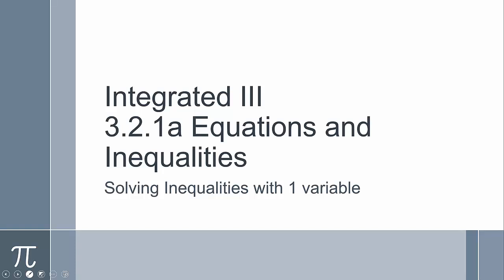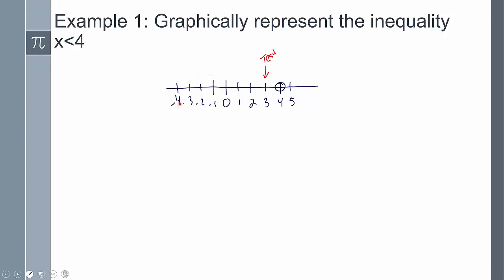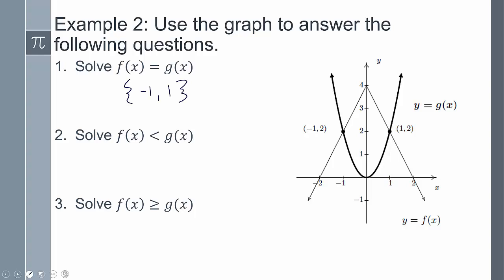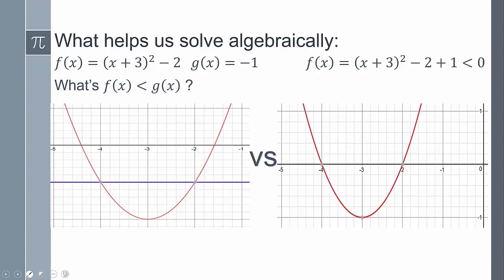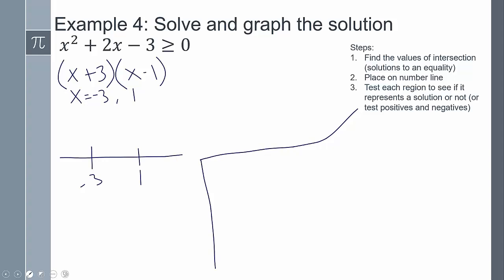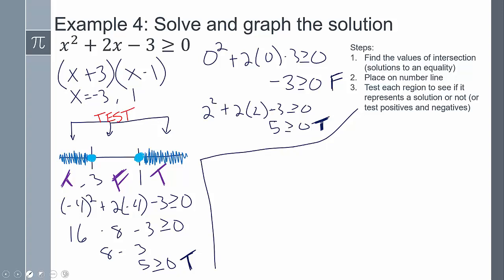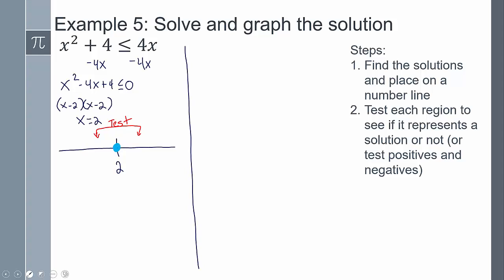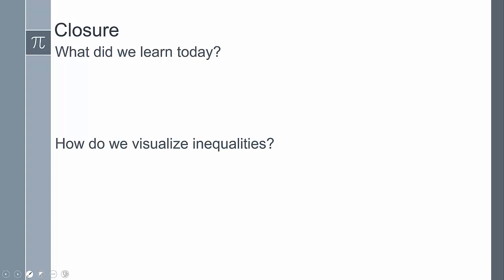Integrated III 3.2.1a-solving inequalities with 1 variable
Solving Inequalities 1 variable
Solving Inequalities graphically
Objective:
Understand what an inequality is asking
Be able to find the solution to inequalities graphically and algebraically